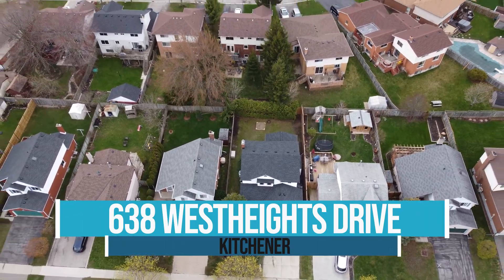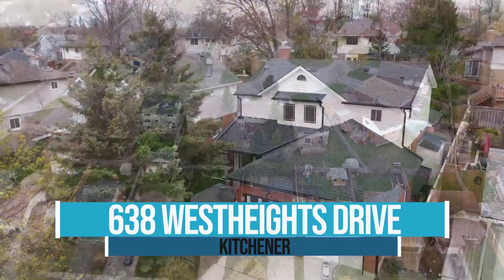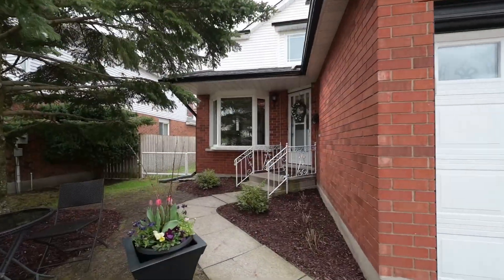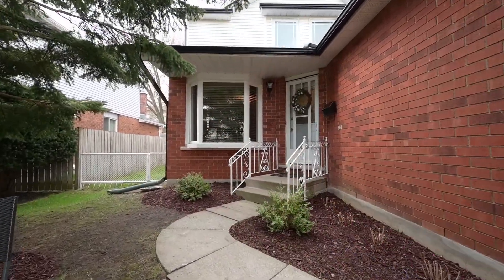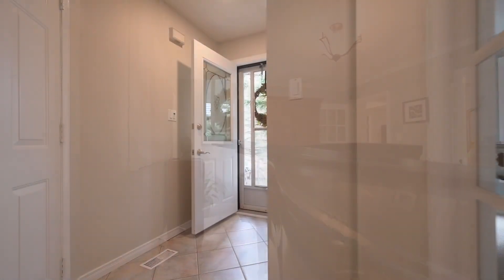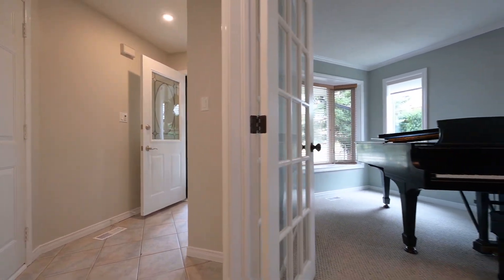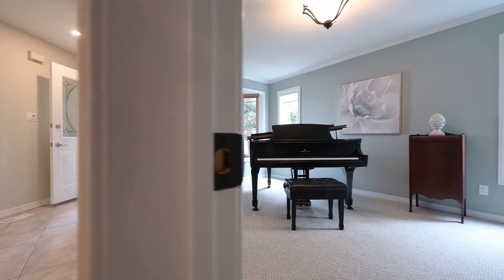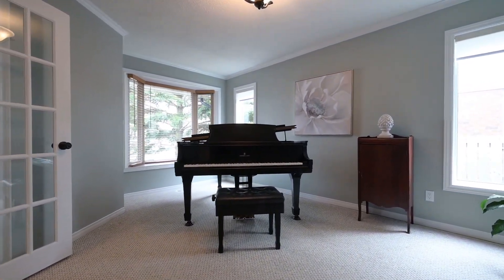638 Westheights Kitchener home for sale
Check out this 3 bedroom updated two storey home in Kitchener! Updates throughout. granite, fresh paint, loft ceiling, basement reno. the list goes on ! Located in Forest Heights in Kitchener. close to the Hwy!